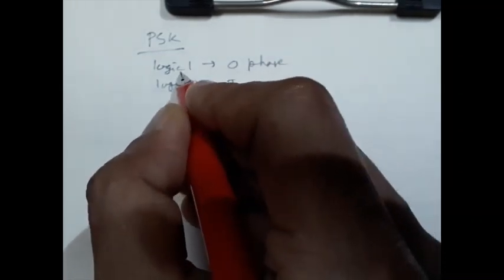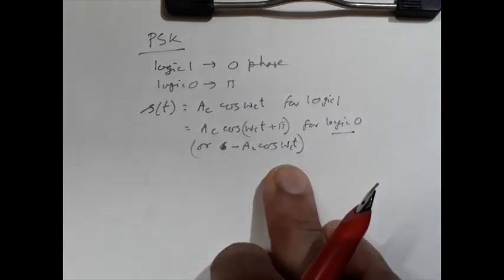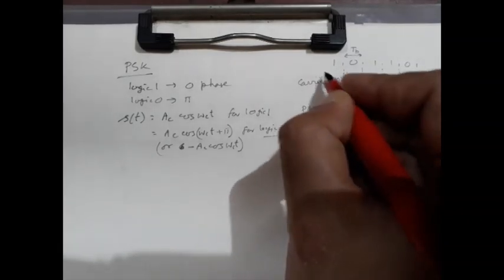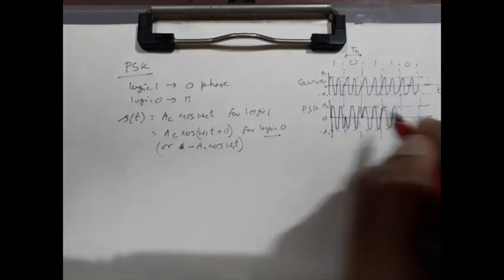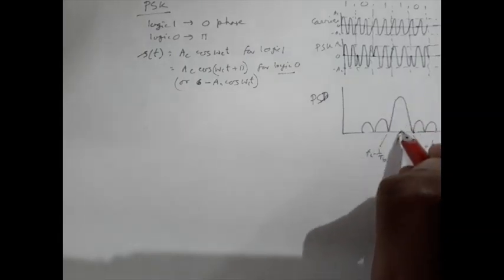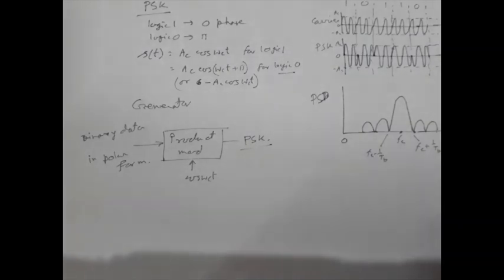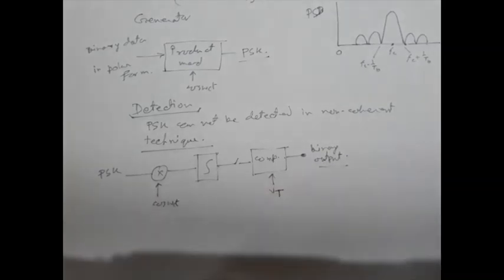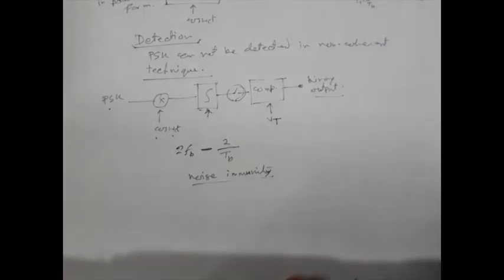Digital modulation PSK